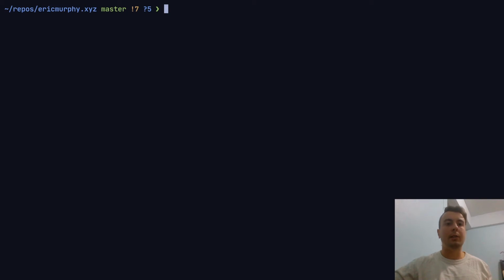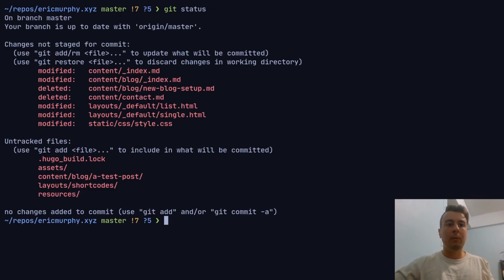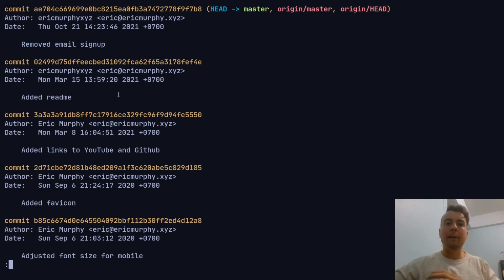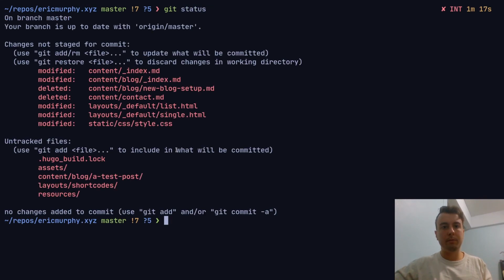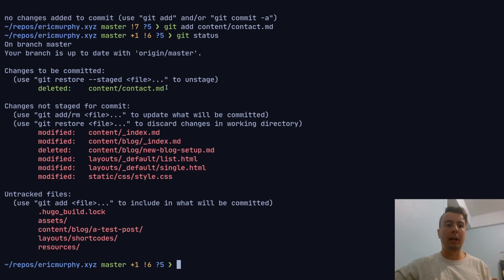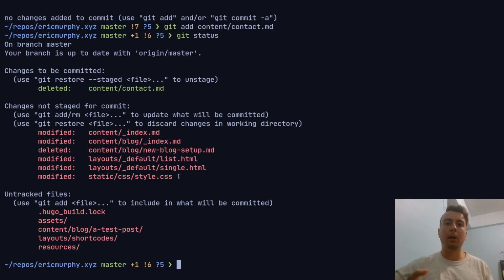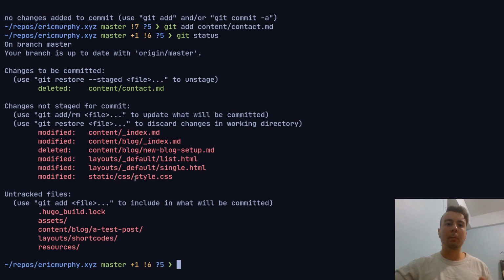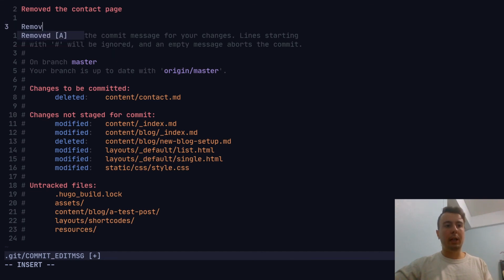How to Make Actually Good Commits in Git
Are your git commits plauged by vague commit messages? "Fixed some bugs"? "Added some things"? And inside, are your commits just a mishmash of random work? In this video, I'll teach you how to make good git commits that will make things clear for you and your team. No more endlessly searching through your git log looking for that one change somewhere in there...

0:00 Intro
0:36 How *not* to commit
3:27 Breaking down your git commits
6:03 Writing a good commit message
7:47 Conclusion